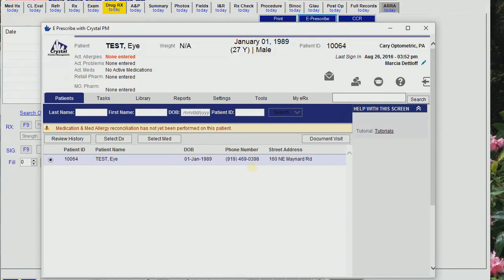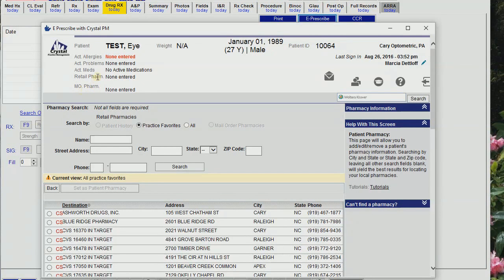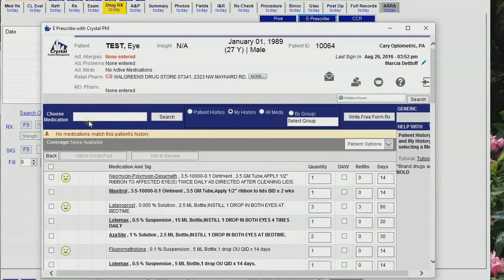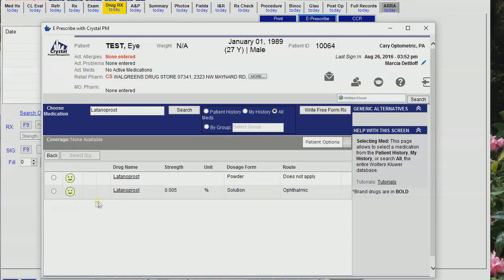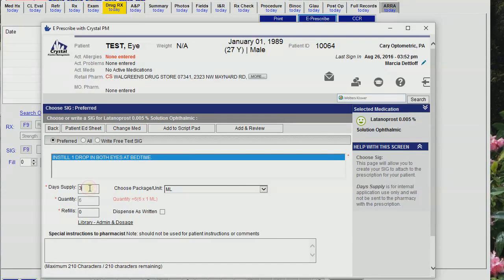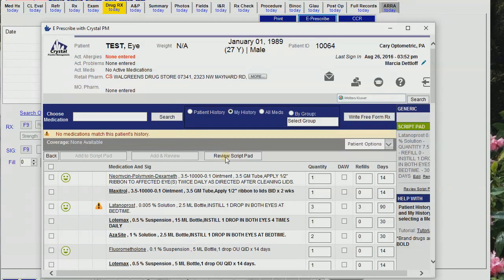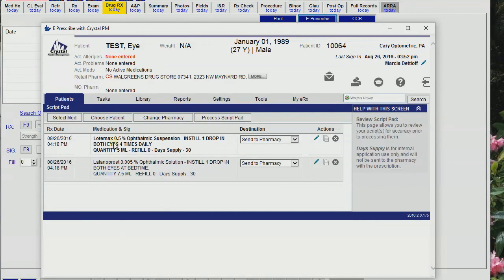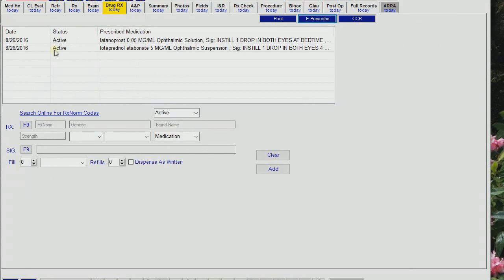Dettloff CPM Allscripts e-Prescribe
Demo of basic steps for using Allscripts e-prescribe in Crystal PM. I forgot to mention that after you "Add to Script Pad" (at timestamp 3:36), the script pad displays in the upper right corner.  If you are just prescribing one drug, you can select "Add and Review" and it will add the drug to the script pad and take you to the Review screen to verify the information and select "Process Script Pad" when the Rx is ready to submit or print.